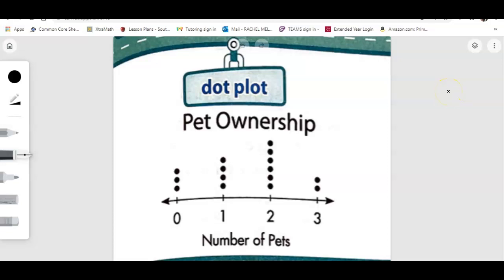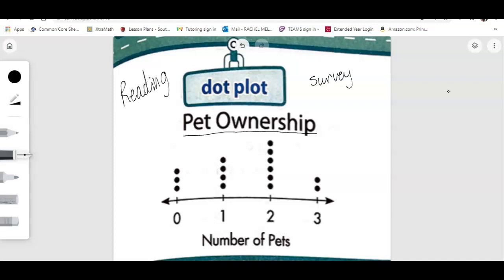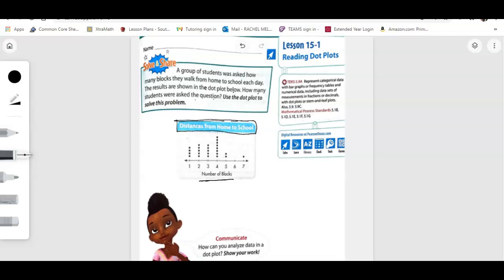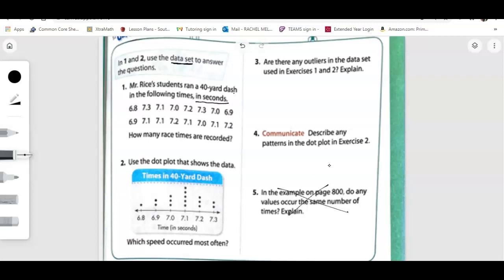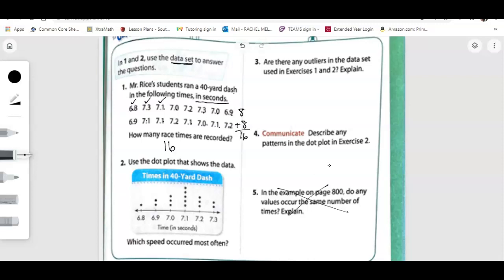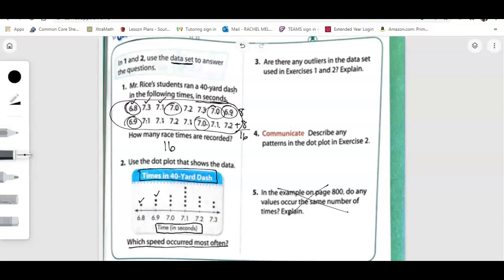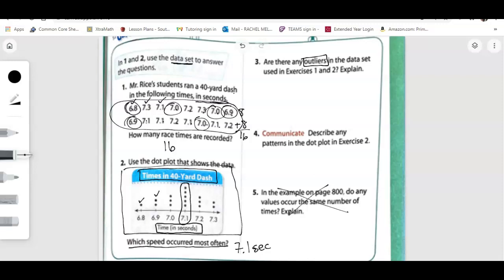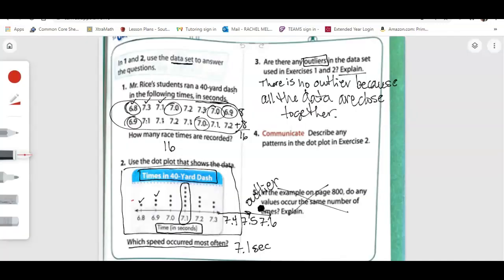Reading Dot Plots Video